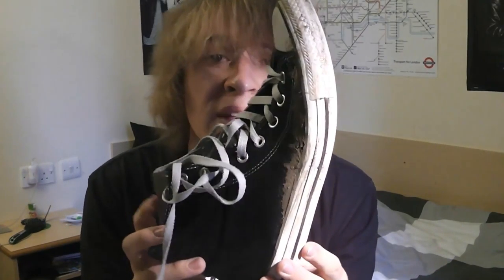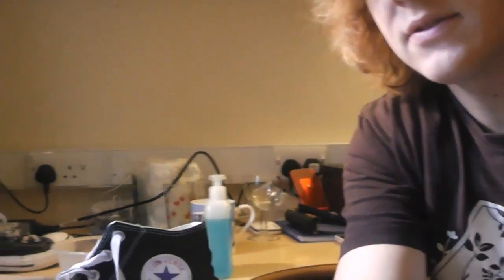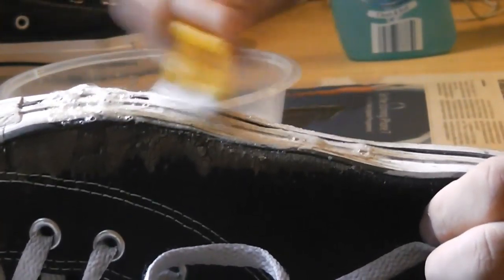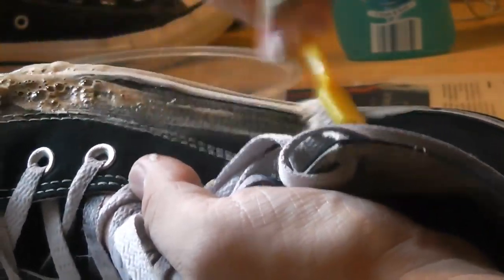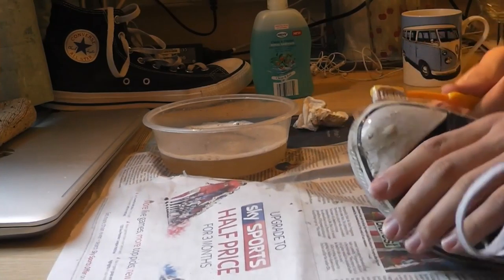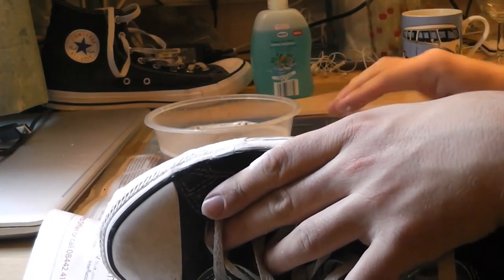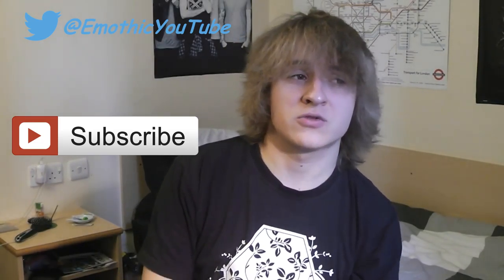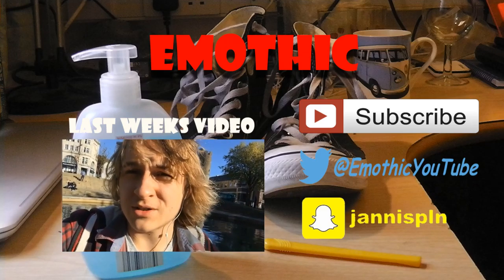TUTORIAL: How to Clean Converse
Hey guys! This week's video is a really simple tutorial on how to clean converse shoes should they get pelted with mud! I really reccommend watching this if you want to know a basic and cheap trick to make them look practically new!

Add my Snapchat: jannispln

I'm now on Twitter!

Couple of Details about me:

My name is Jan. I'm at University studying Law and American Studies in Wales. I've been creating videos on this channel for just over a year, making weekly videos to discuss my life and entertain fellow friends on YouTube.